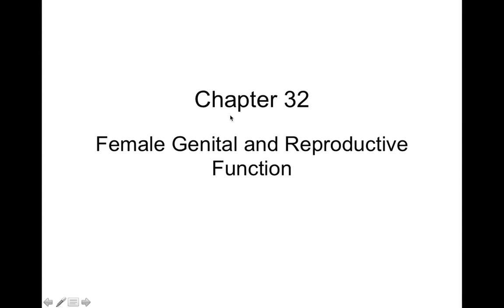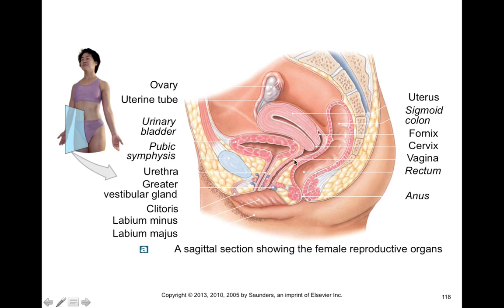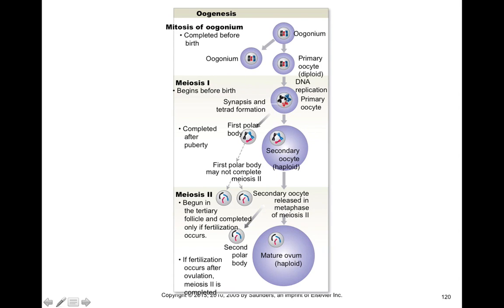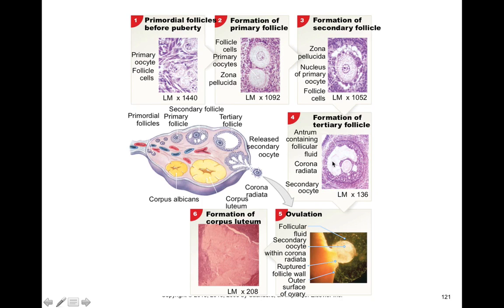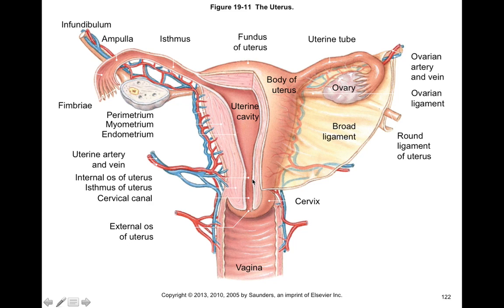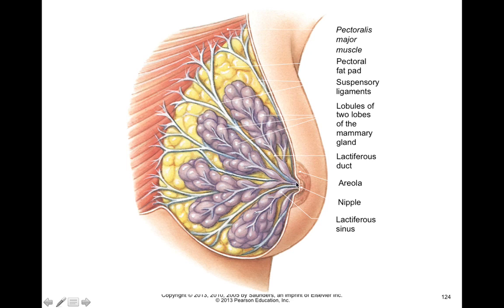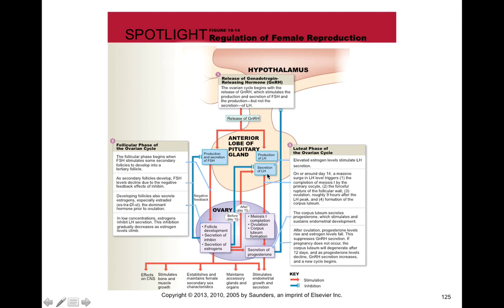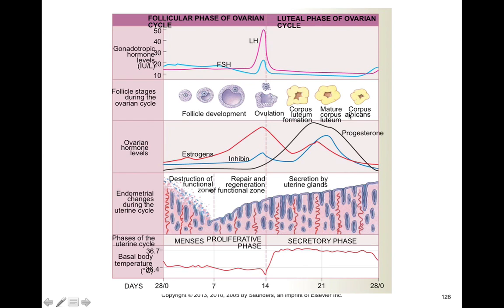Chapter 32 Female Genital and Reproductive Function BIOL300